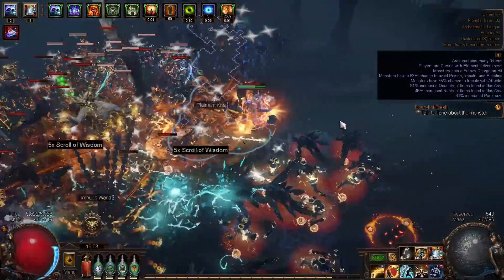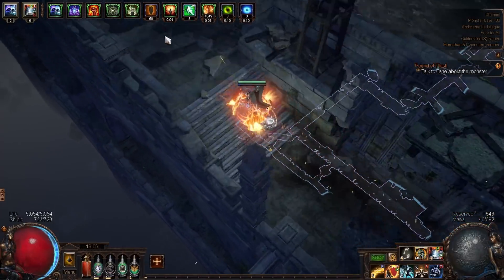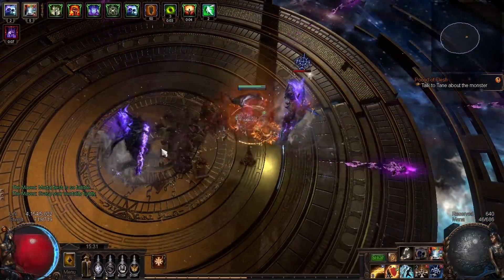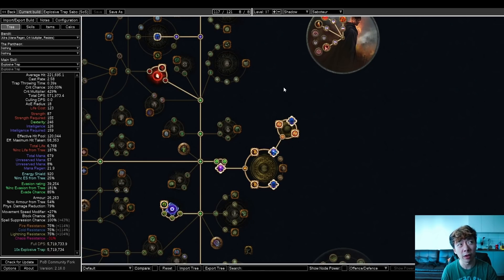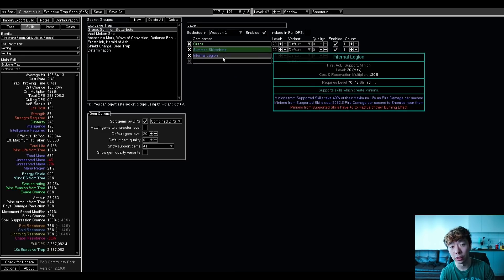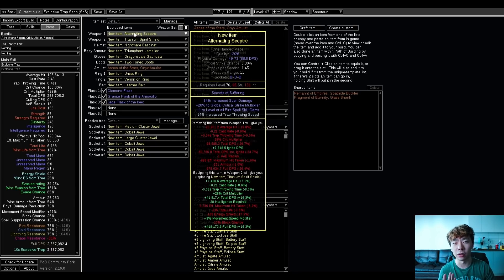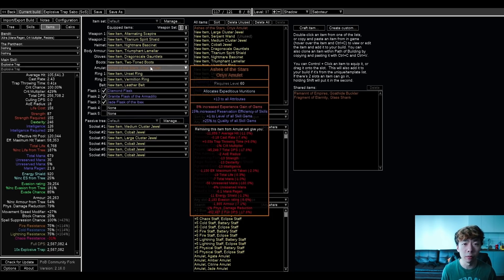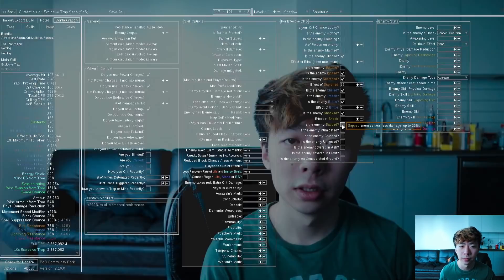Explosive Trap Secrets Saboteur League Start Bosser [Path of Exile 3.18 SSFHC]